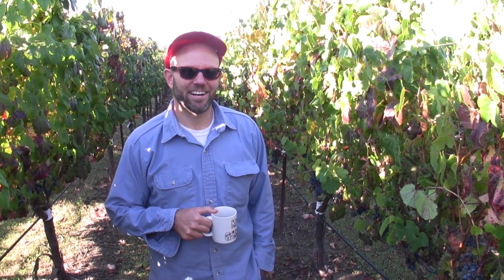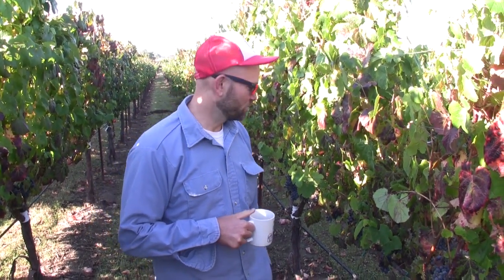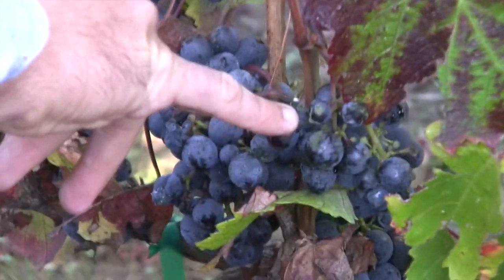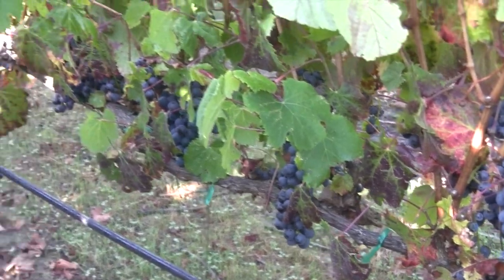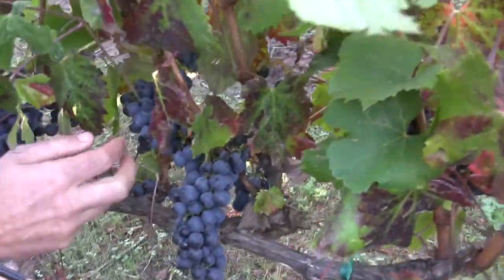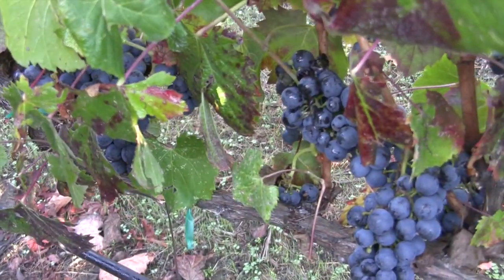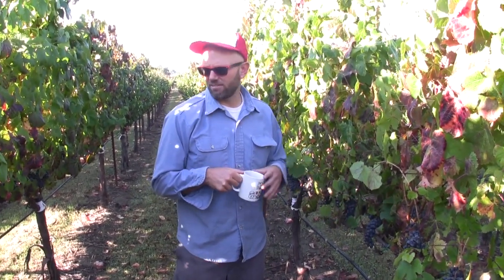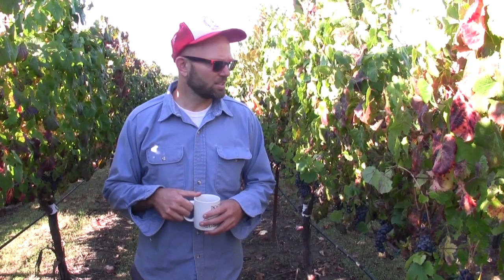Rain update at Red Winery Vineyard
Jake Hawkes of Hawkes Wine is at the Red Winery Vineyard amongst the Merlot showing us the botrytis and penicillium that is forming after the recent bout of rain in the Alexander Valley.